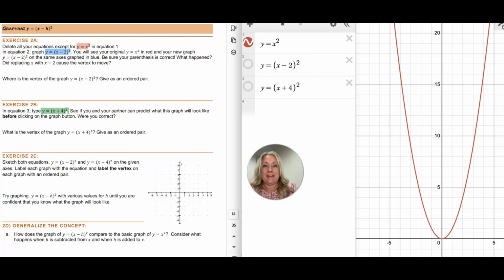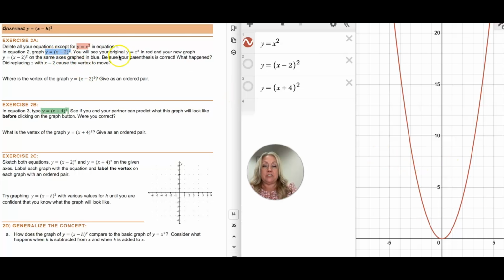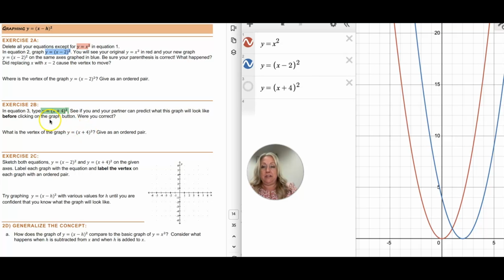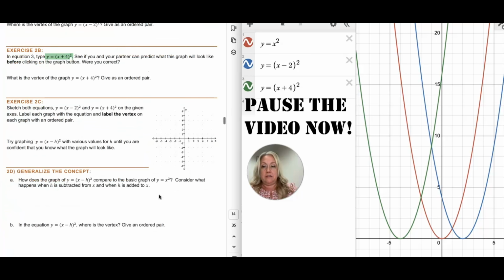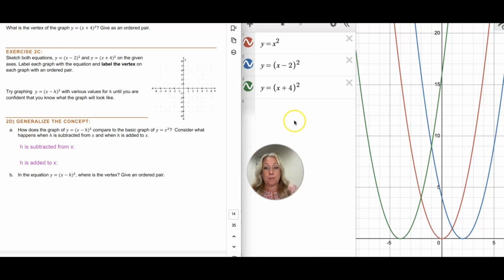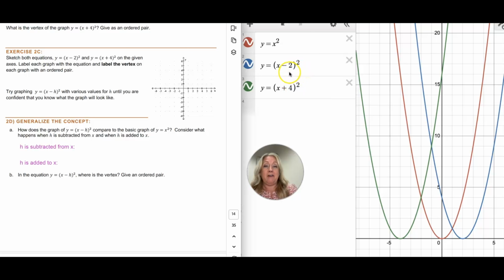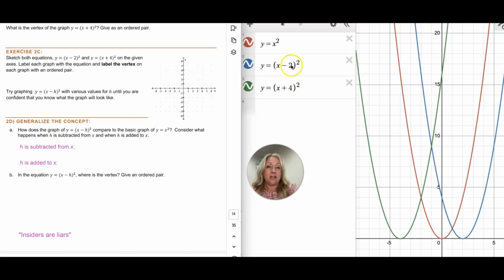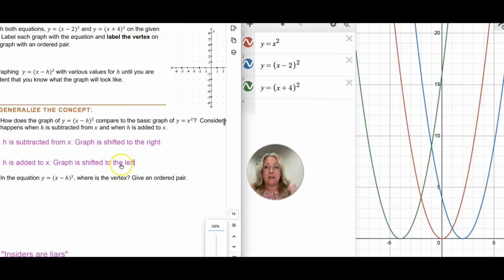Section 3.3 - Graphing Quadratic Functions in Vertex Form - Part 2/5